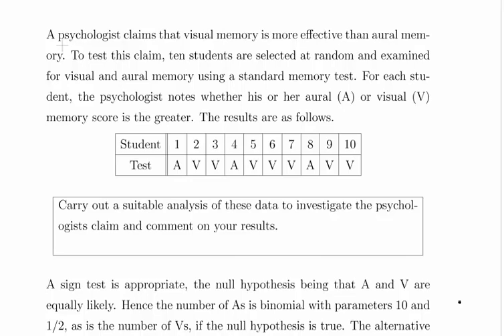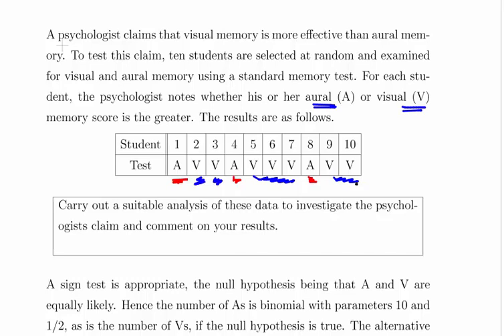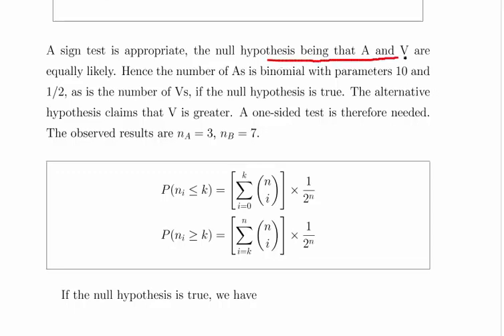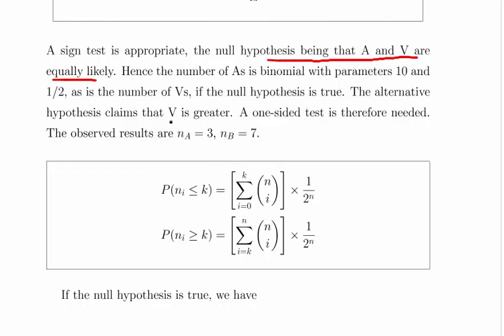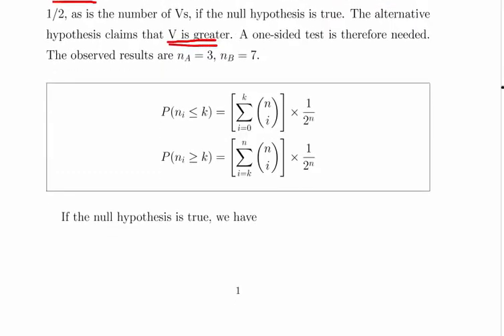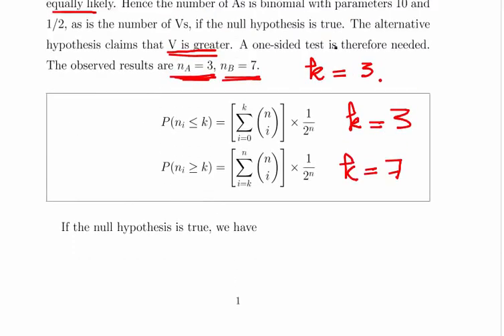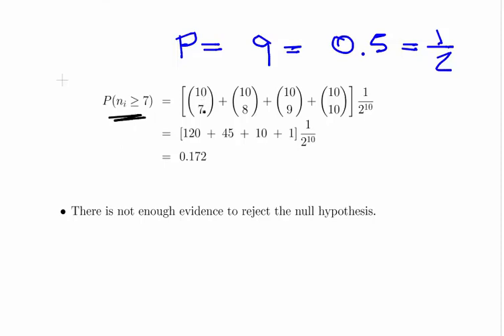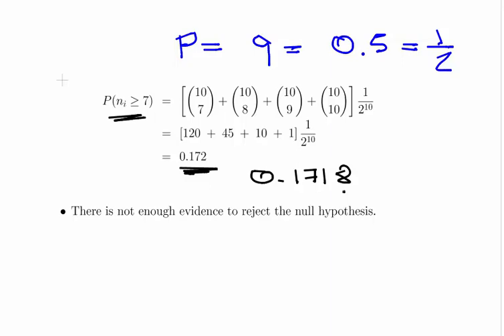The Sign Test : Hearing Test Example (Non Parametric Hypothesis Testing)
StatsResource.github.io | Inference Procedures |Non-parametric Tests